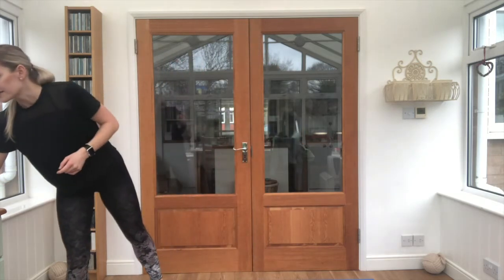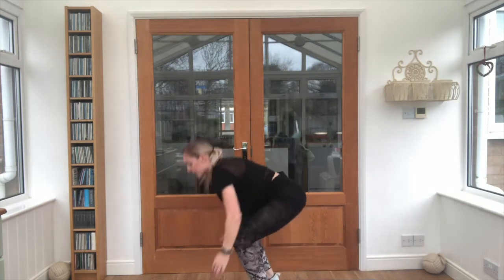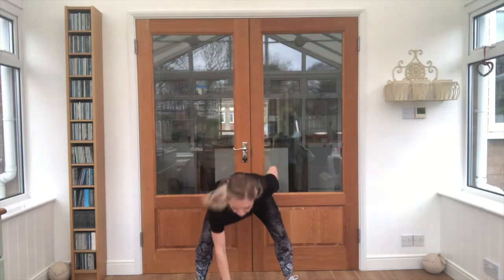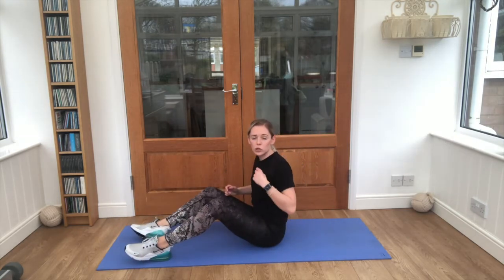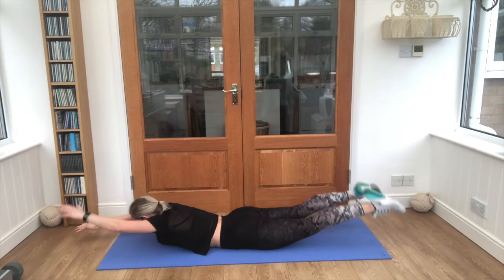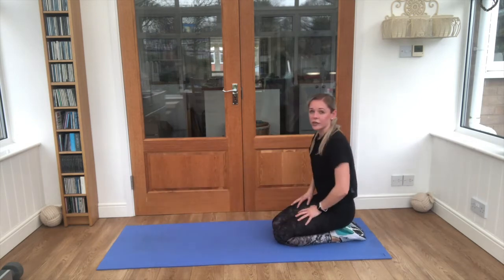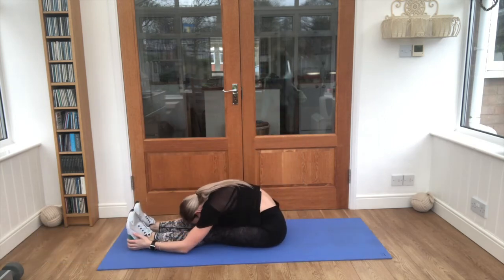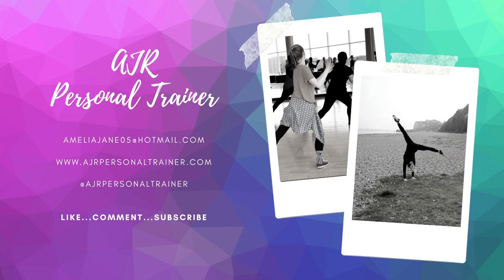AJR Juniors! - Episode 4 - Bodyweight Strength